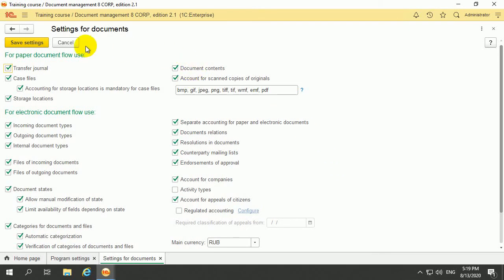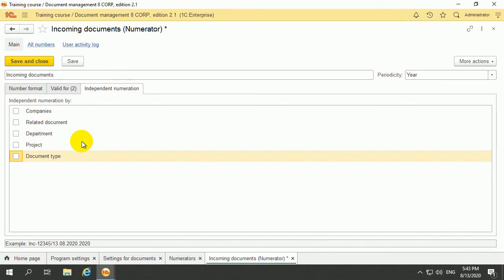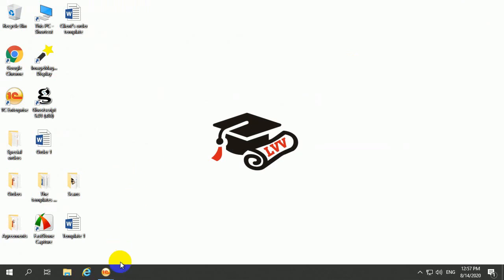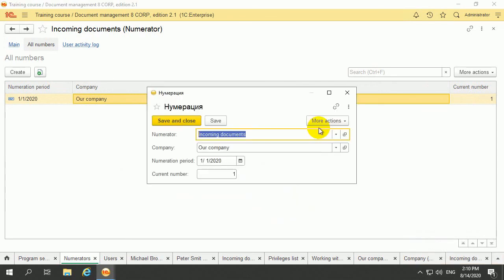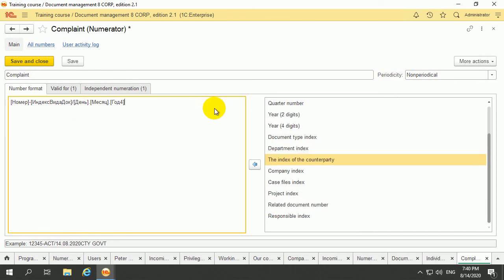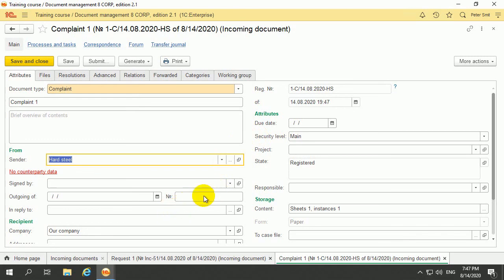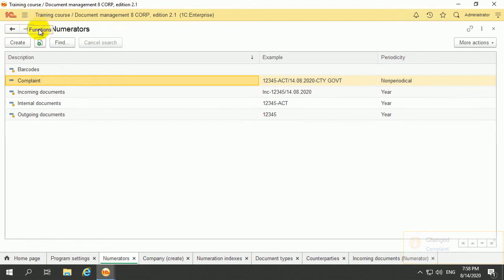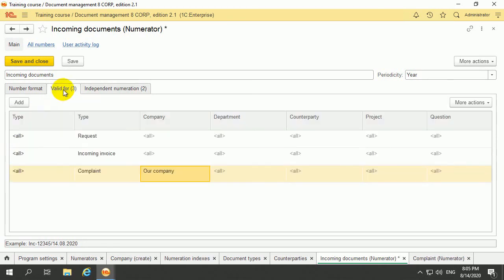04 02 Numerators 1С:Document Management